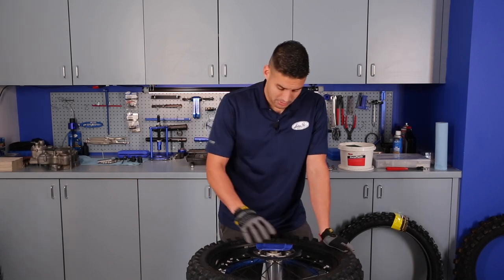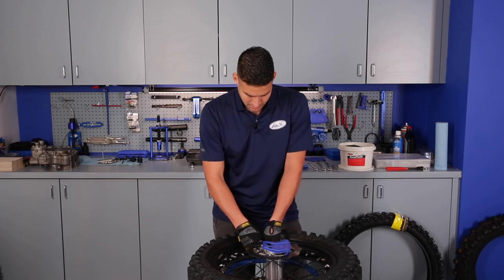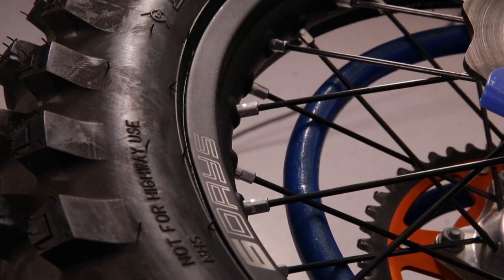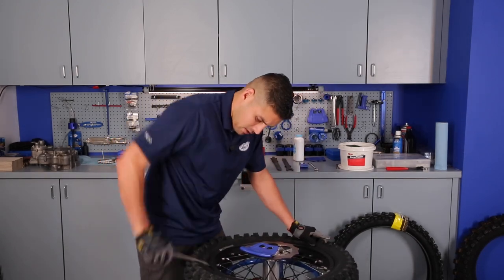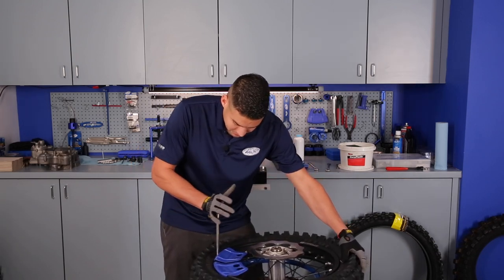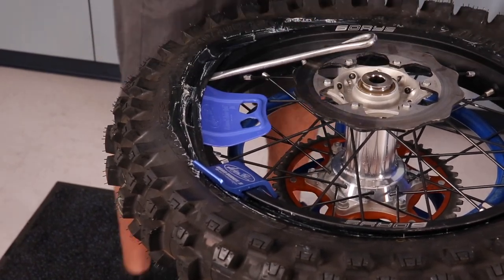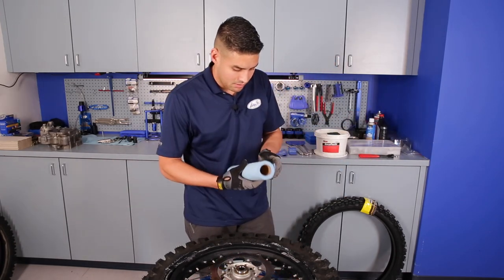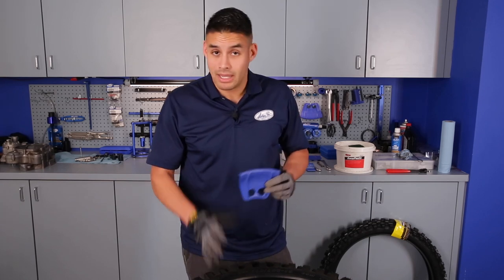Product Feature: RimShield™ II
Motion Pro shows you how the popular RimShield™ II can protect motorcycle rims from damage when installing a motorcycle tire.

Visit these links for more information on the Motion Pro tire tools discussed in this video:

How-To Sections:
00:00 - RimShield II introduction
01:35 - Tire Removal
02:45 - RimShield
07:28 - Tire Installation
12:15 - Bead Buddy II
12:30 - RimShield Location
15:28 - RimShield Overview